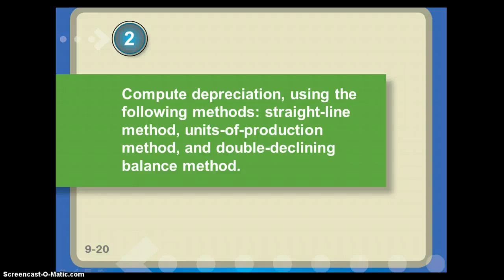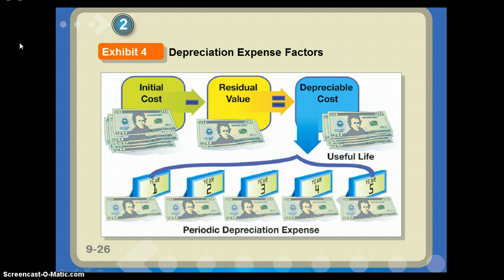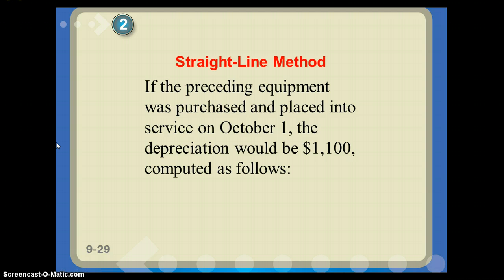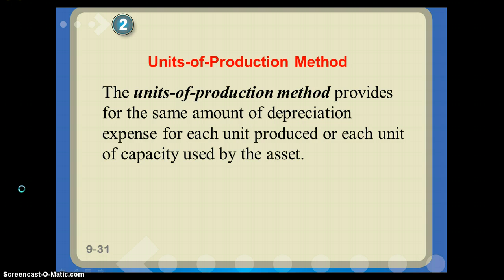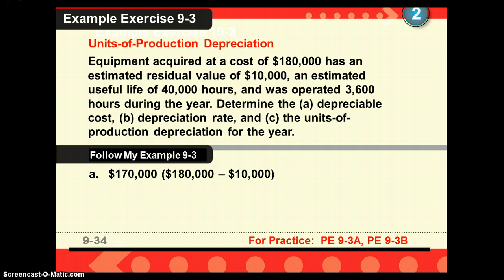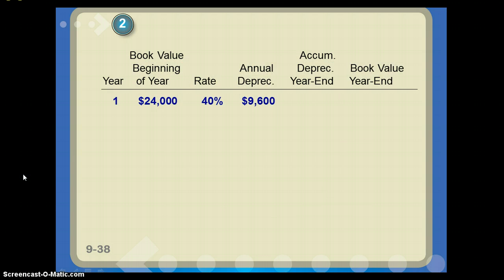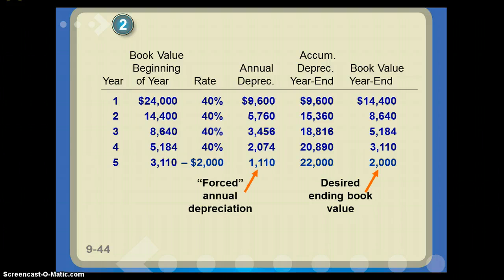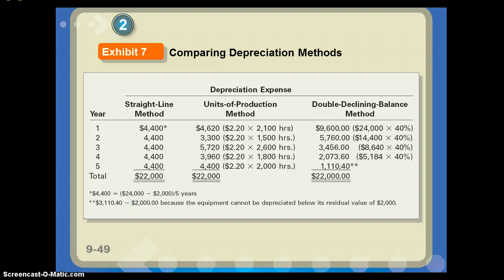Ch 9 Slides 20-49